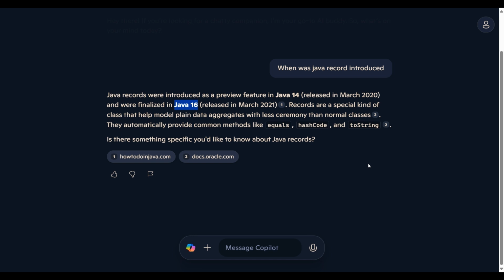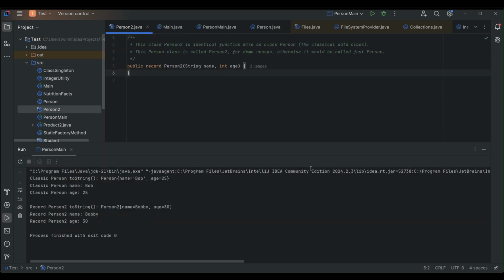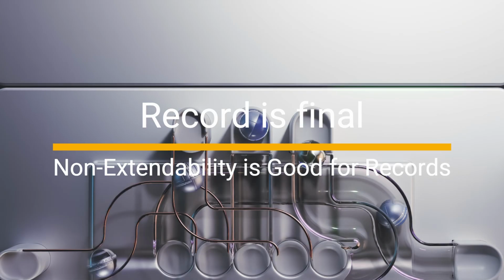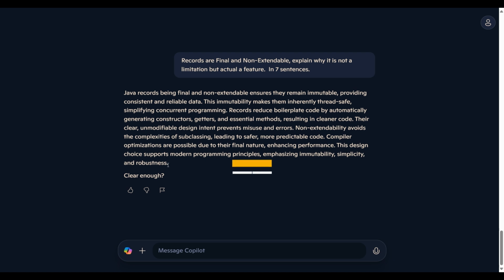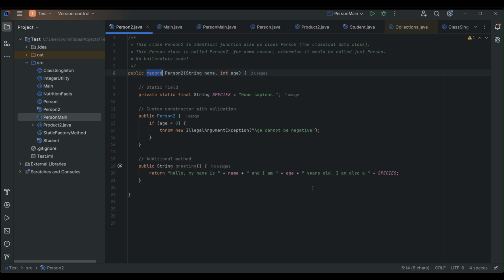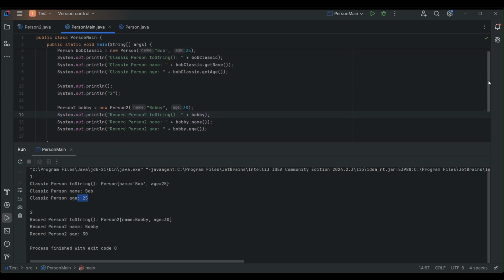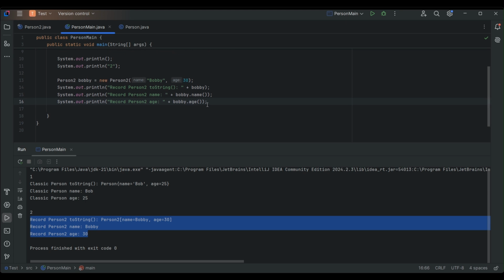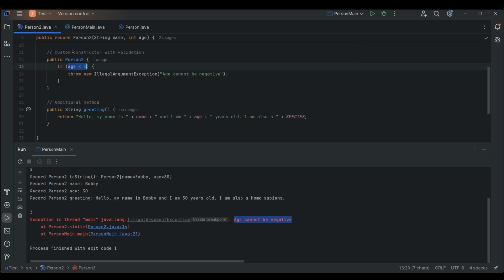Class Record - Java 16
In Java, a record is a special kind of class introduced in Java 14 (as a preview) and officially in Java 16 that significantly simplifies the creation of data classes. Records are ideal for immutable data carriers and automatically provide boilerplate features like constructors, equals(), hashCode(), and toString().